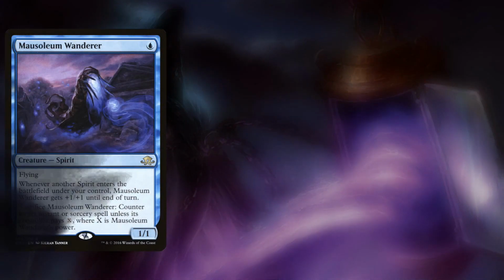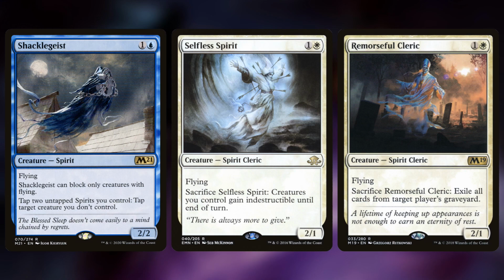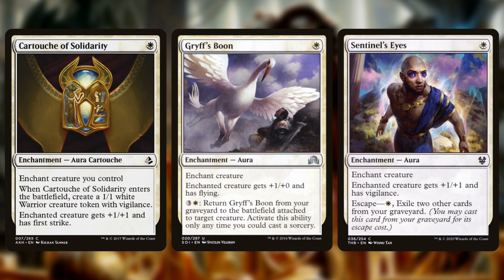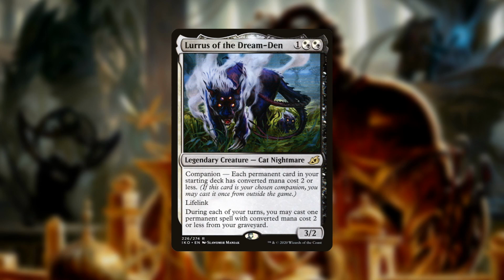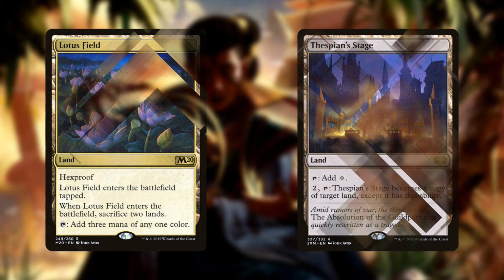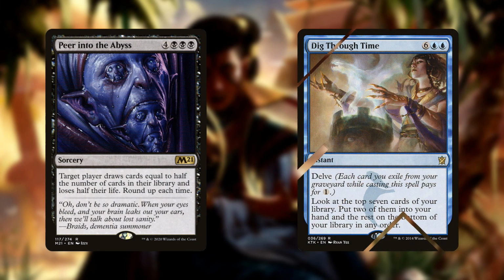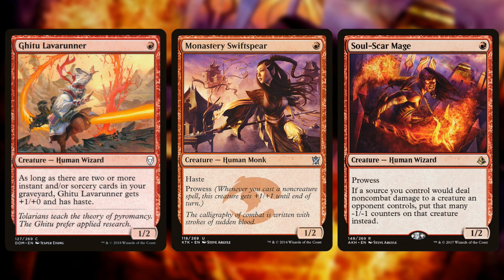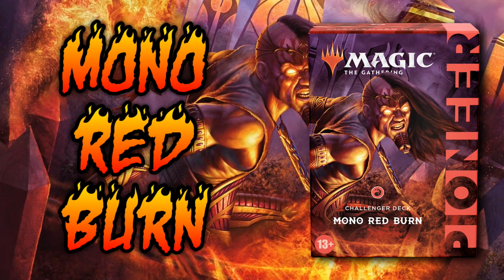Which Pioneer Challenger Deck Should You Buy? - A Guide for Magic the Gathering Players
Pioneer Challenger Decks are here, and they're amazing! In this video we'll go over the decklists and the main strategies of the decks so you can decide which deck is best for you.

Azorius Spirits
Mono Red Burn
Orzhov Auras
Lotus Field Combo

Please support a local game store if possible.